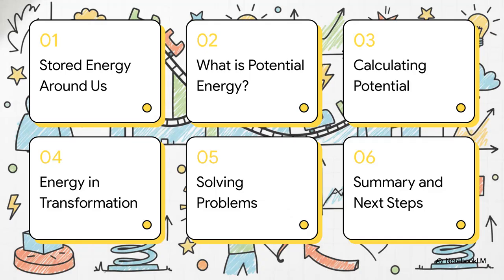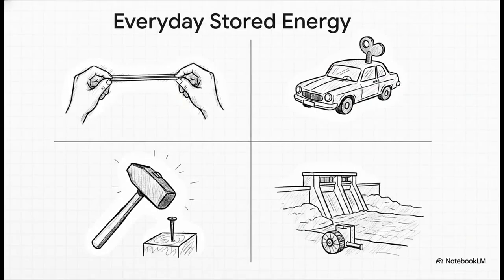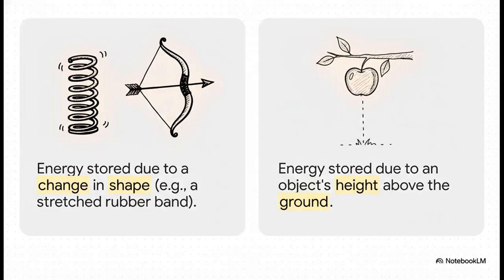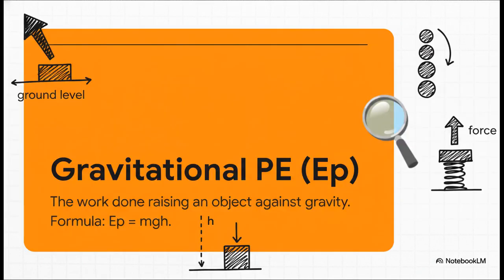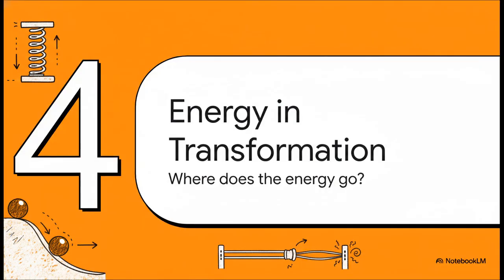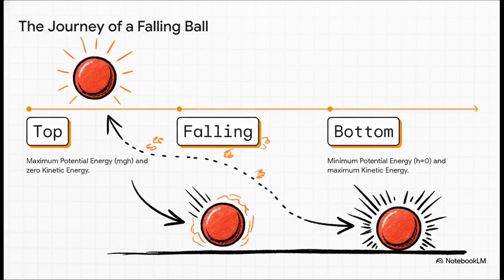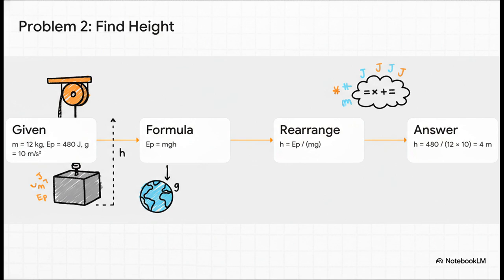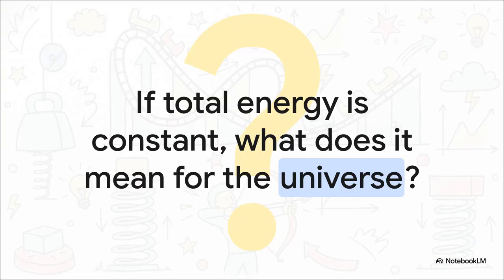Class IX - Physics - Work and Energy - 3. Potential Energy and Energy Transformation